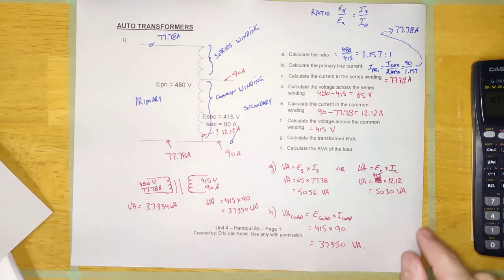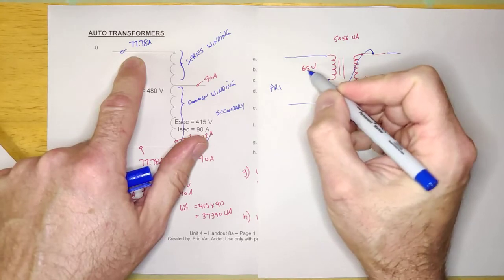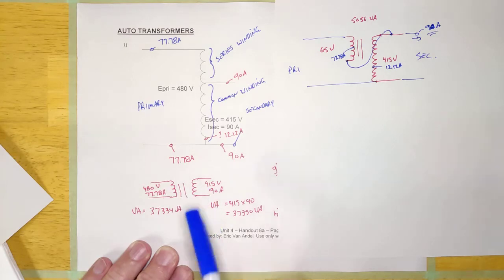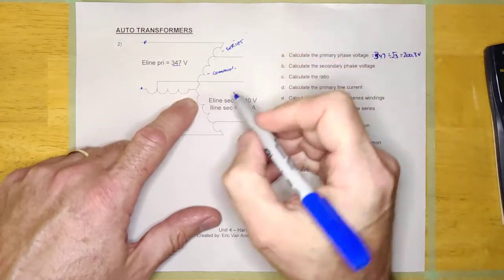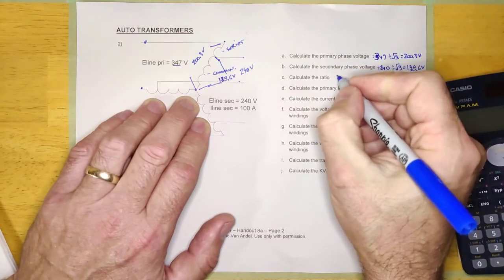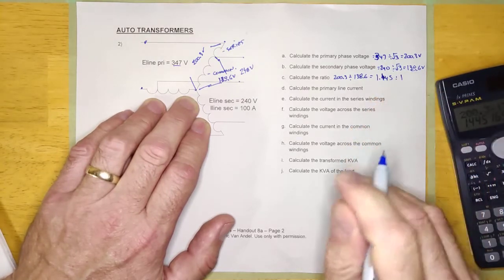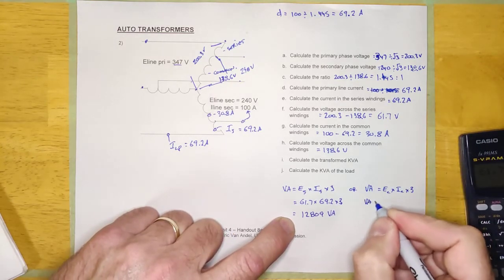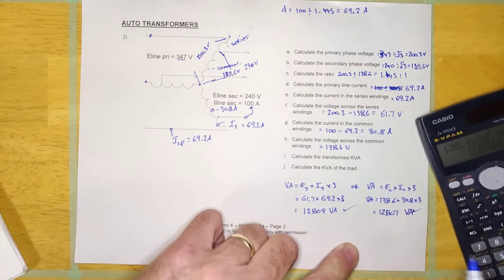Auto Transformer 2 three phase wye